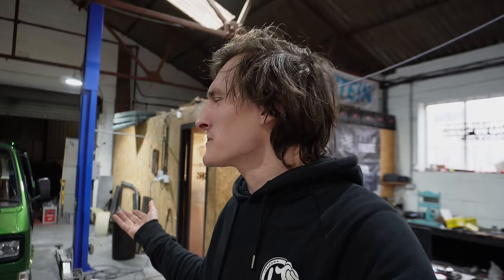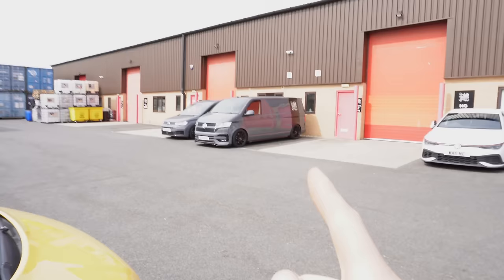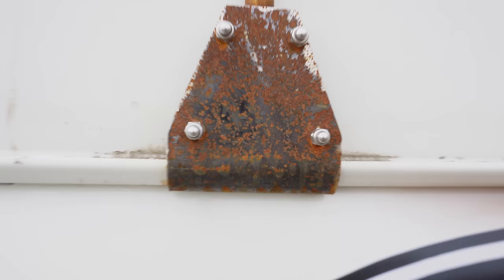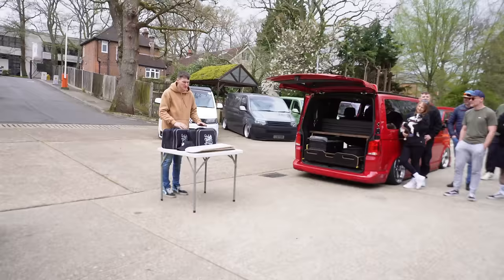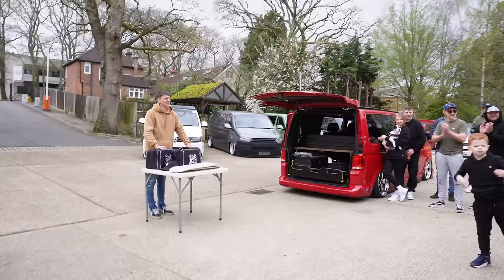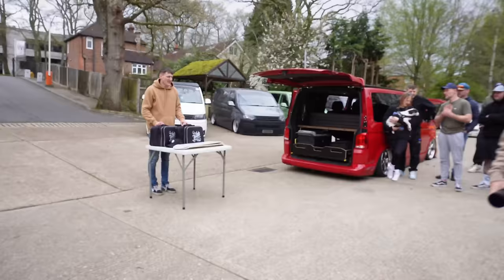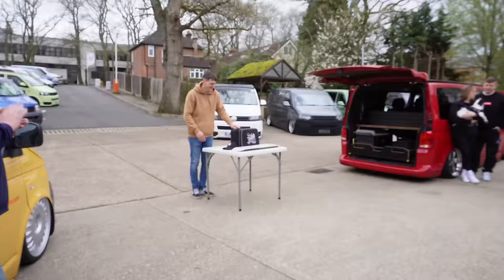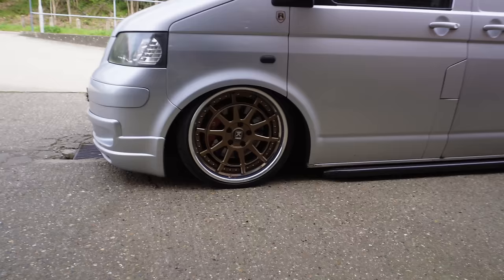Brookspeed Porsche & performance meet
It’s been a while since our last vlog so we got the cameras out for an event organised by a couple of the lowdown transporters club members rob and Jamie, hosted at brookspeed porsche and performance in Southampton.

A great weekend was had socialising and looking round some cool vans.